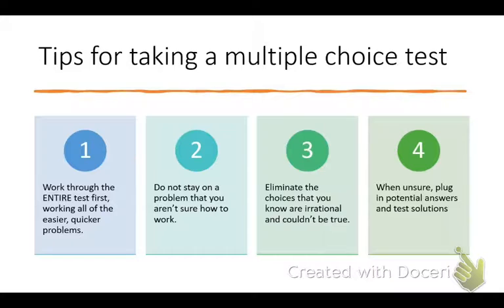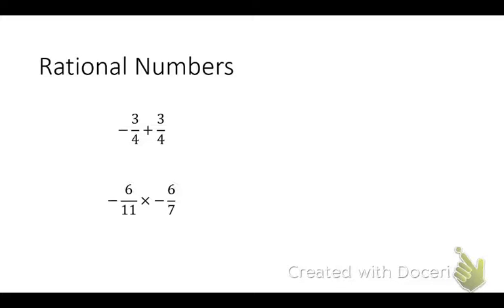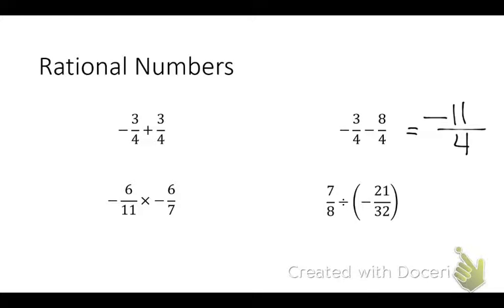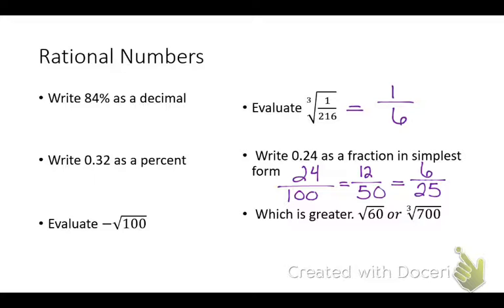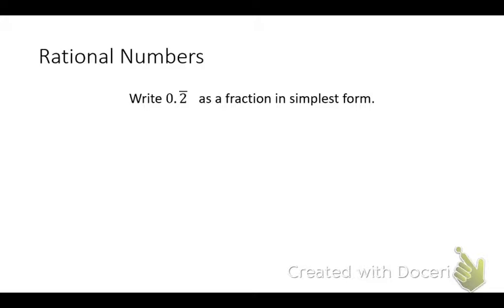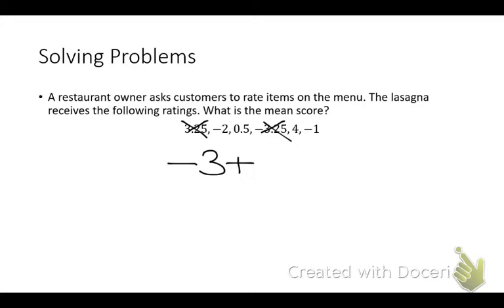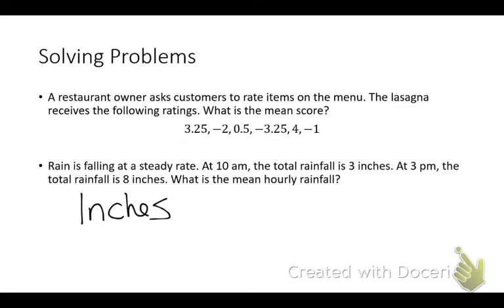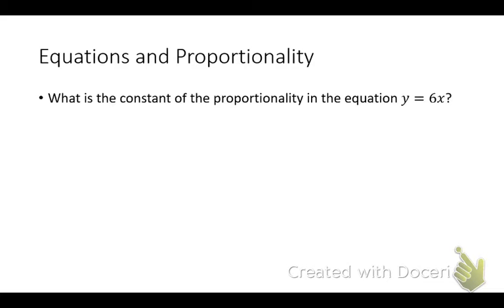Honors Pre Alg: Final Exam Review Part 1